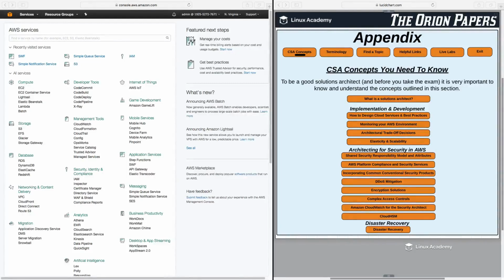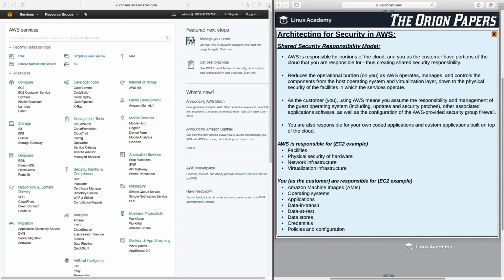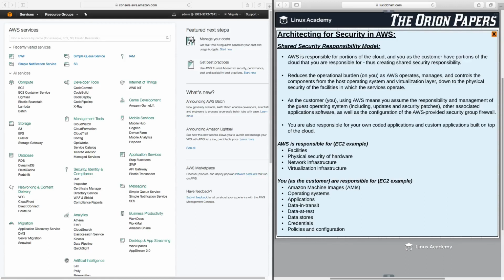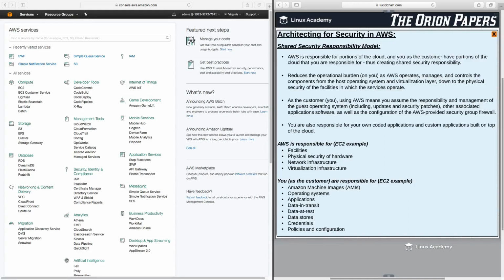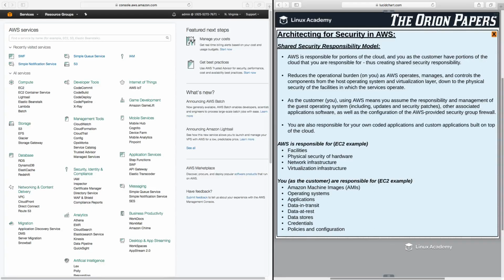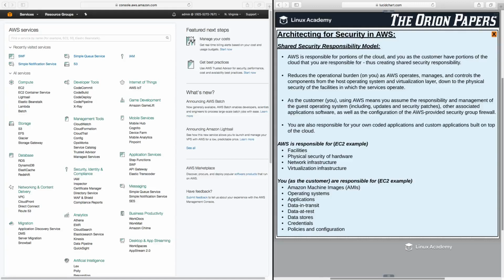68 Shared Security Responsibility Model & Attributes AWS CERTIFIED SOLUTIONS ARCHITECT ASSOCIATE